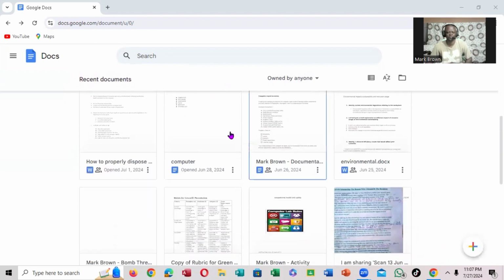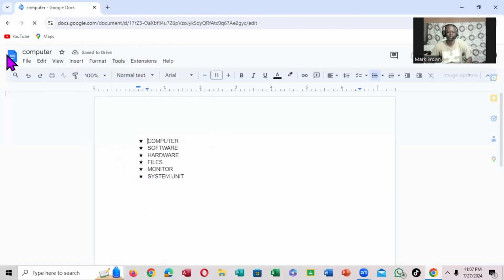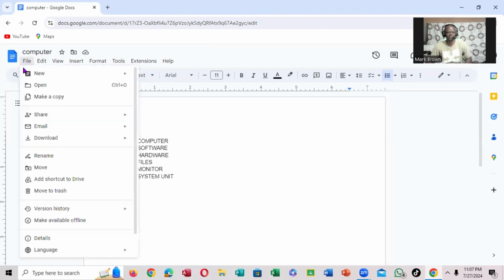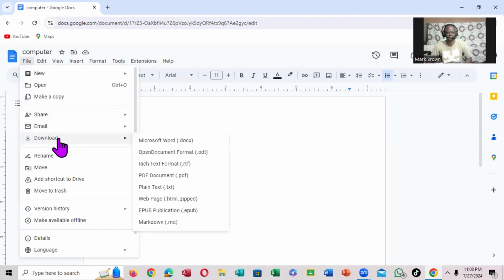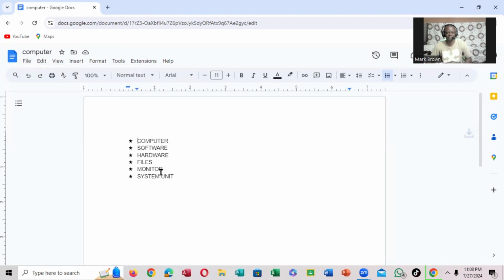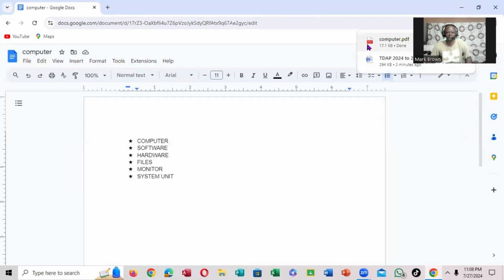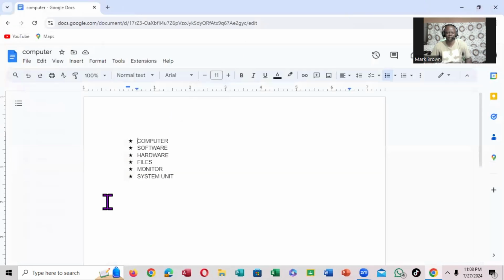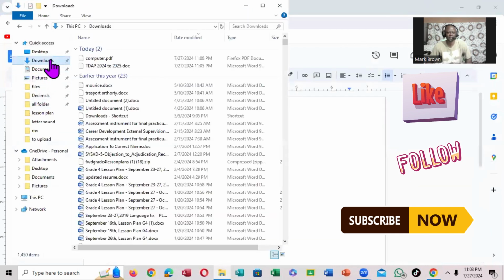HOW TO DOWNLOAD GOOGLE DOCS AS PDF